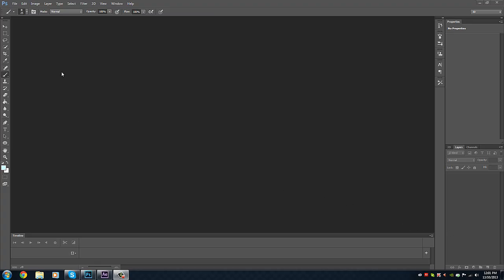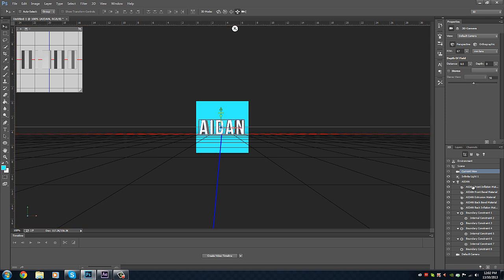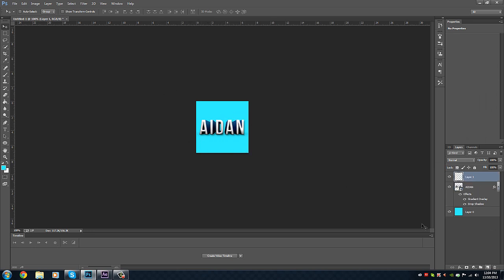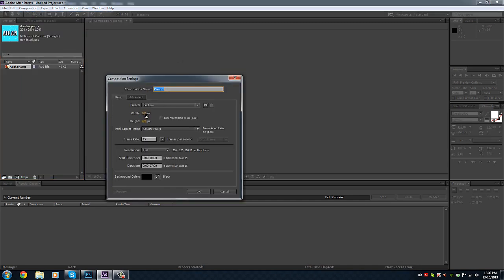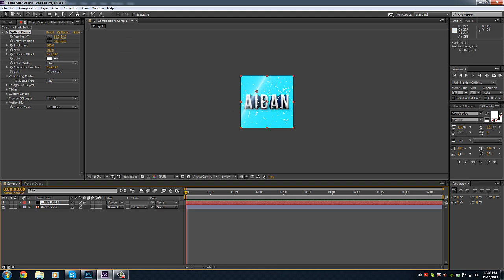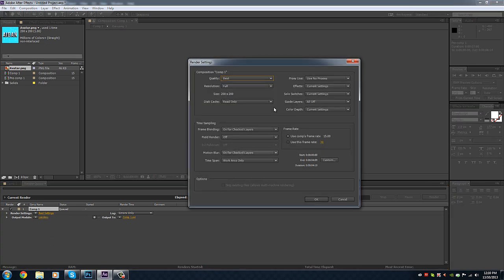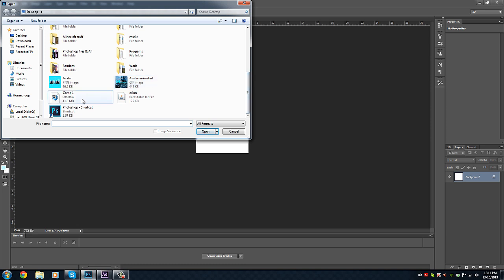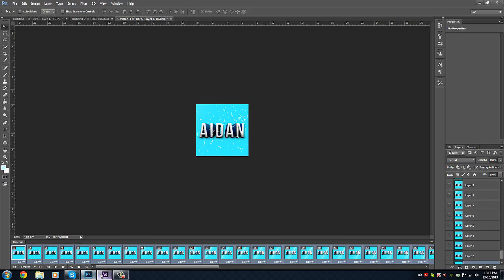Tutorials | Creating .GIF images | Cs6 & Ae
Hey, today I will teach you how to make a .GIF image in photoshop and after effects. :)